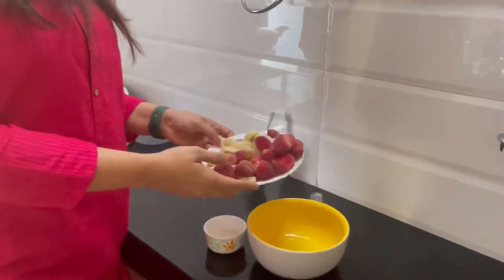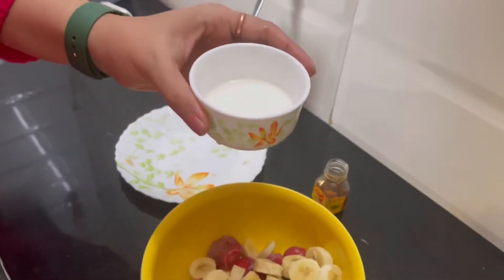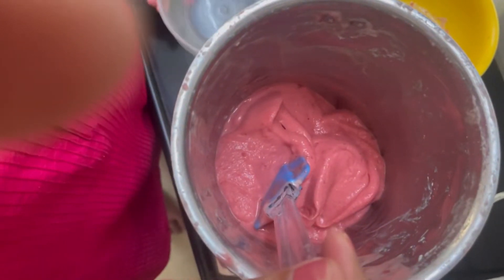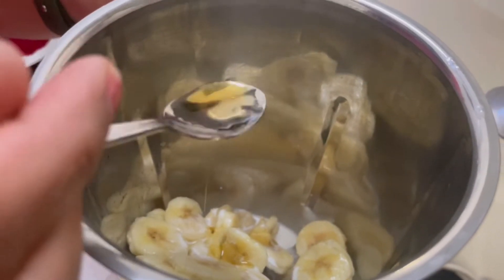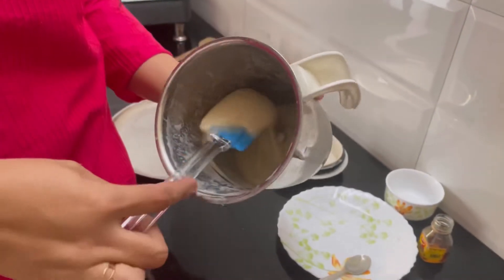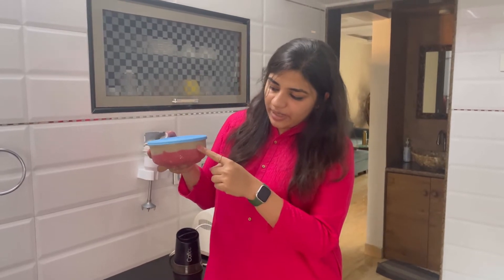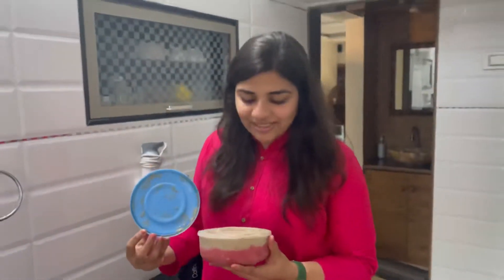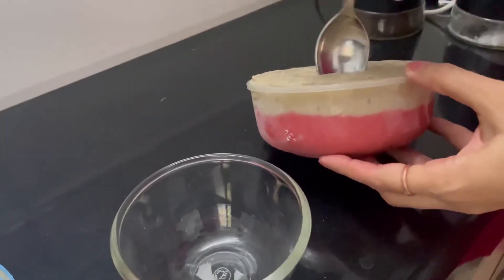HEALTHY HOMEMADE ICECREAM | SUGAR-FREE | VEGAN